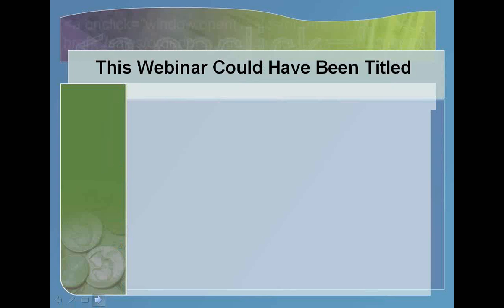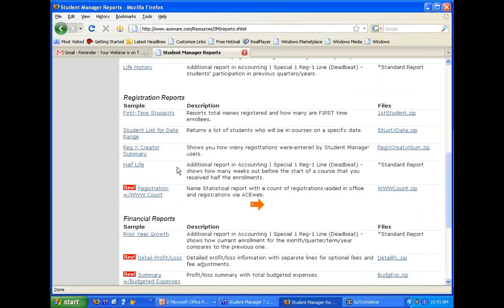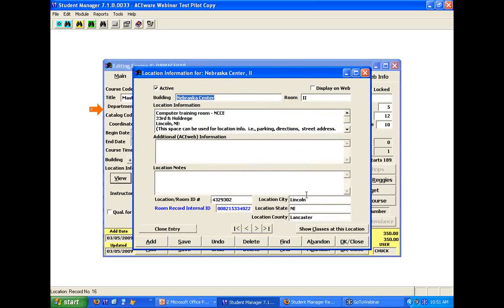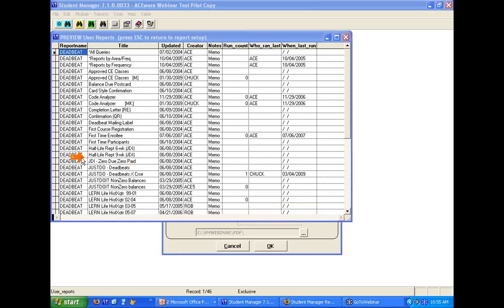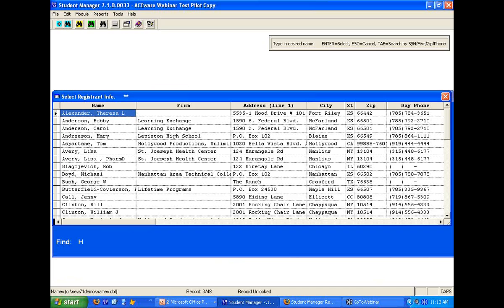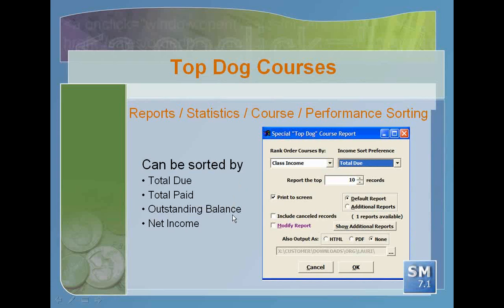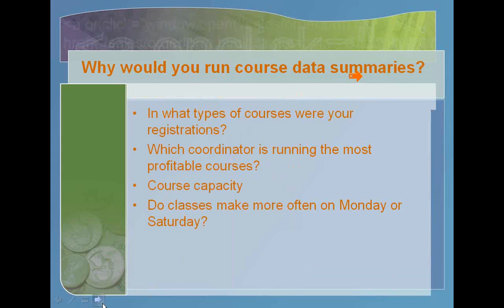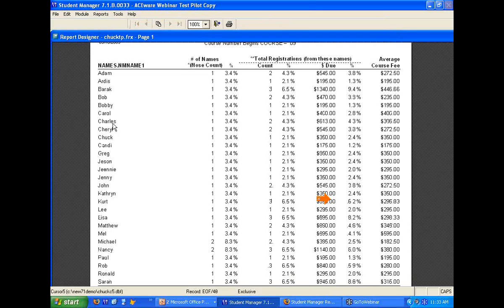Statistical Reporting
Discover the flexibility of the Statistical Summary reports (for both Students and Registrations, and for Courses). Tingle all over as you find out that identifying your best students (or best performing course programs) is as easy as click 1-2-3!